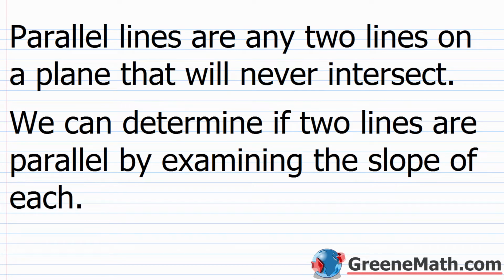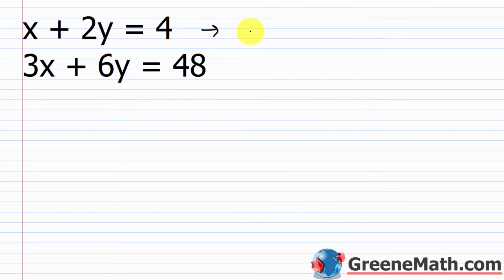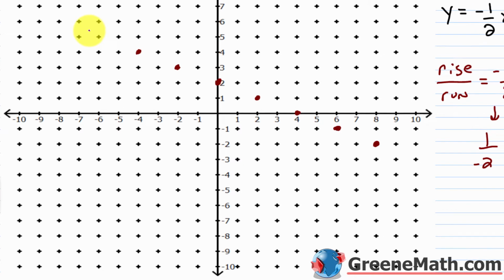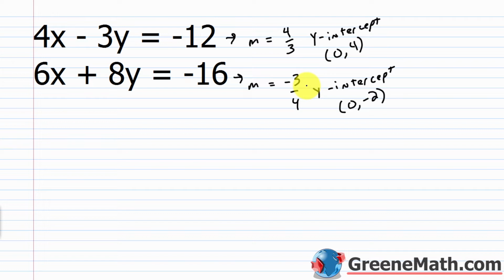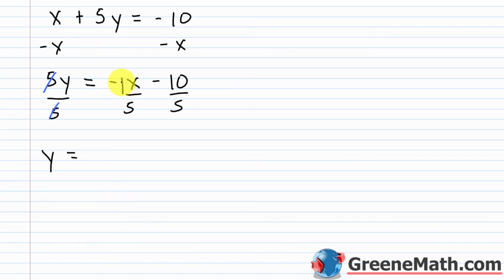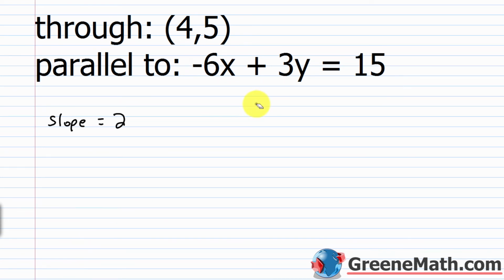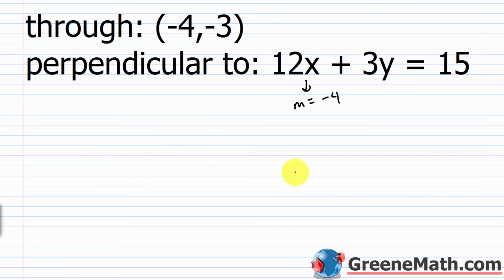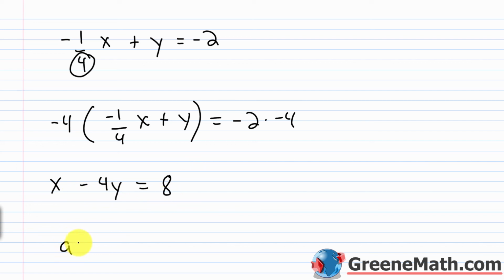Algebra 1 Lesson #18 How to Determine if Two Lines are Parallel or Perpendicular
In this lesson, we will explore the concept of parallel lines, which will never intersect and perpendicular lines which will intersect at a 90 degree angle. We will use the slope-intercept form of a line to quickly determine if the lines are parallel if they have the same slope or perpendicular if the product of the slopes is -1.